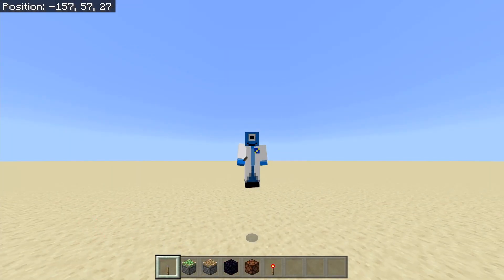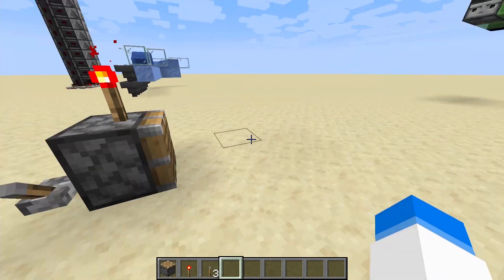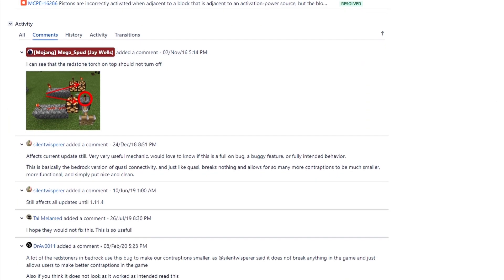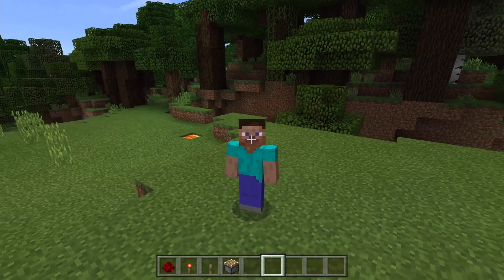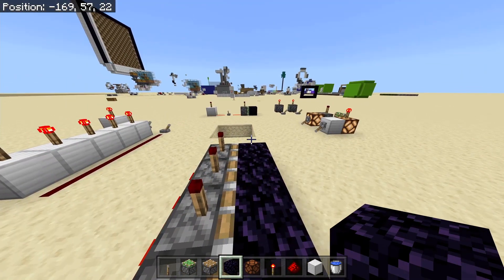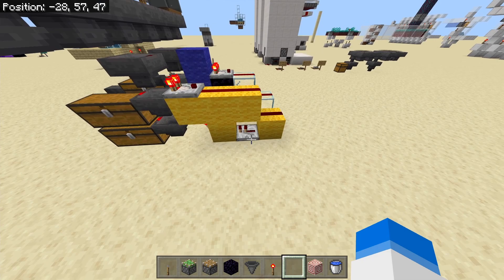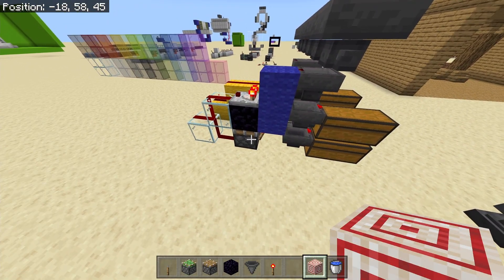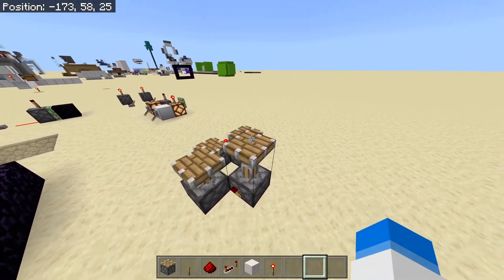Explaining soft inversion: the Minecraft Bedrock Redstone bug that won't get fixed | MCBE Redstone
Hello humans, in this video I explain a bug known to the MCBE Redstone community as "soft inversion". This is a bug that basically allowed redstone torches to be turned off when powered by a piston. On the surface this seems simple and not super useful, until you dive into all the uses this has...

All music in this video is NOT owned by me, therefore I do not take credit for any music in this video.

Video recorded on Minecraft Bedrock edition. This is the version that works on Windows 10, Xbox, PlayStation, Switch and Mobile. All Redstone and farms shown should work across all these platforms.